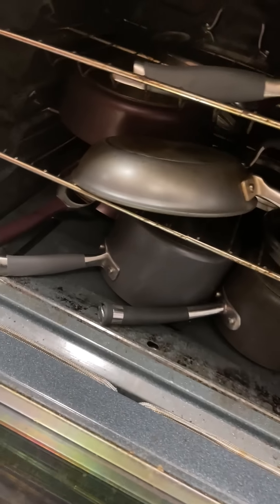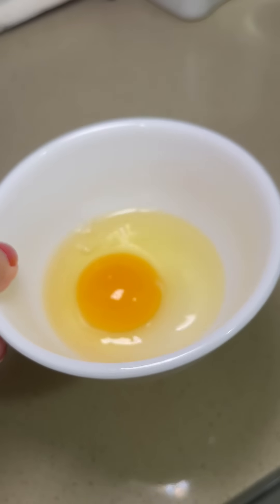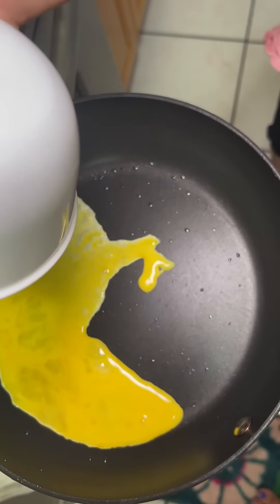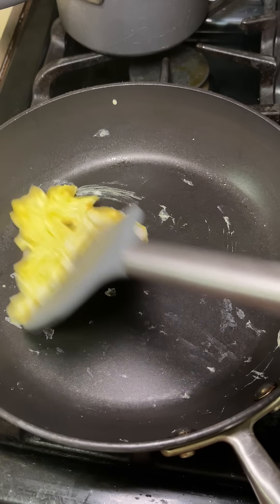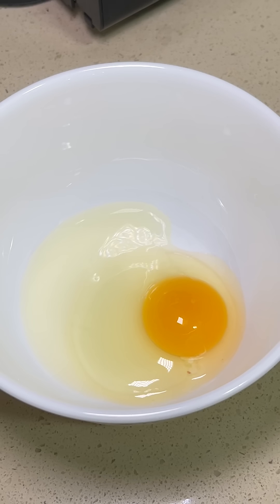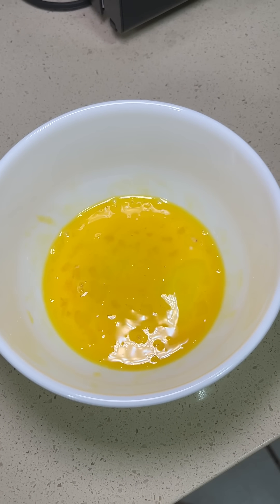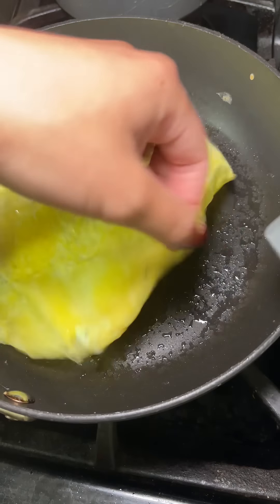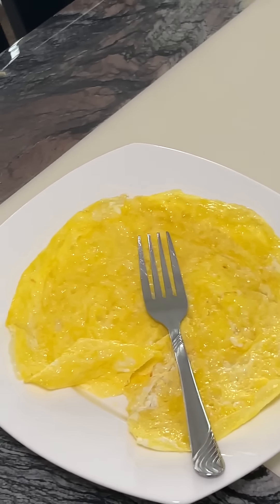Cooking breakfast with my niece